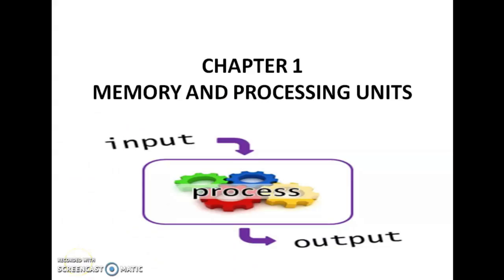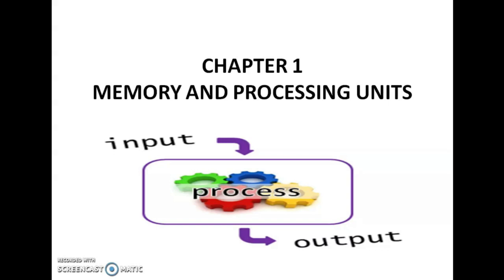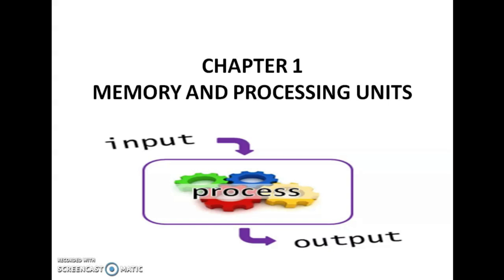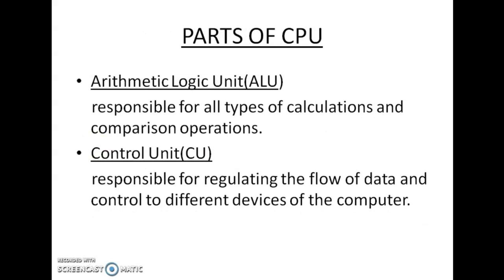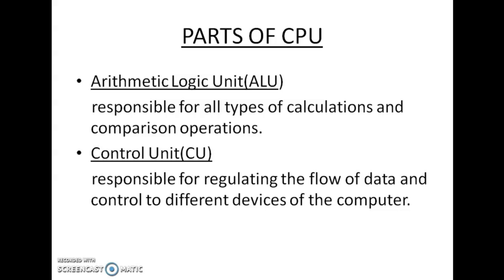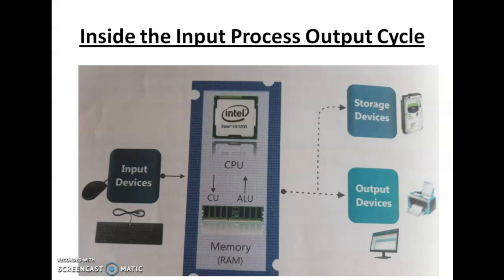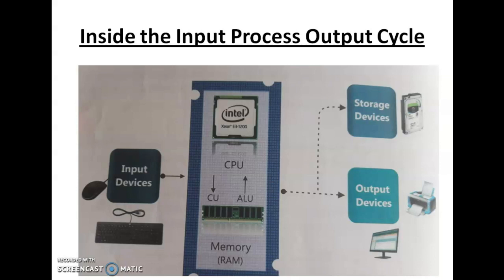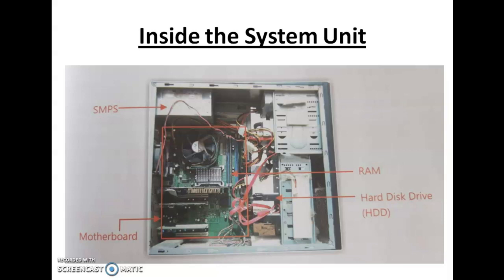IT CLASS 4 CHAPTER 1 PART 1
MEMORY AND PROCESSING UNITS